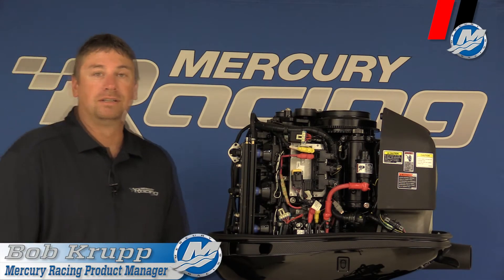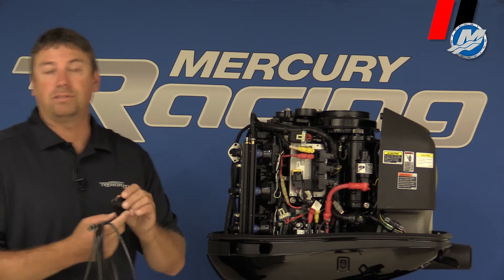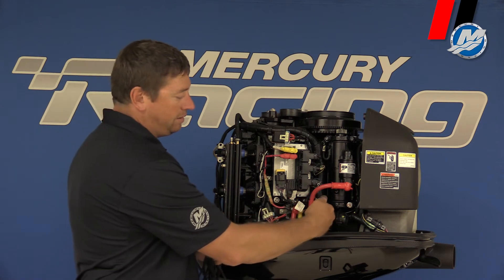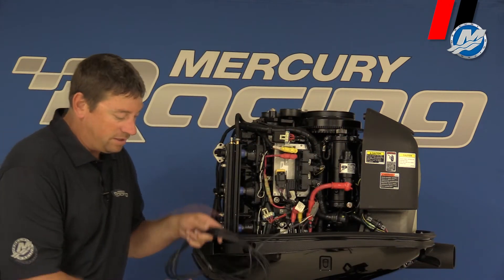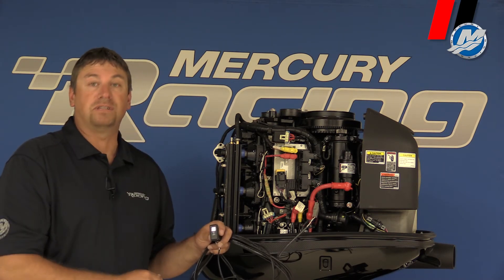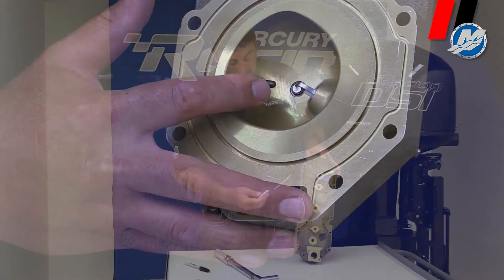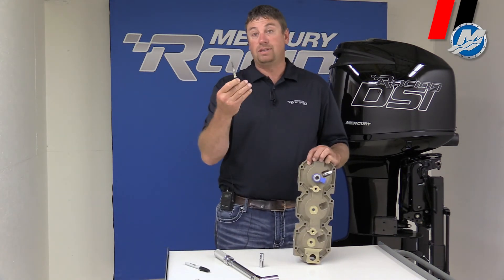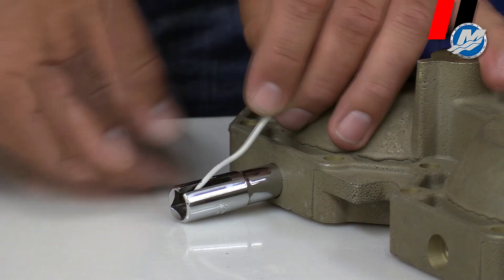DSI | Glow Plug | Mercury Racing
Mercury Racing Diesel Spark Ignition (DSI) glow plug training video.